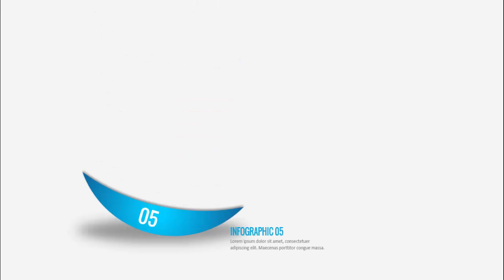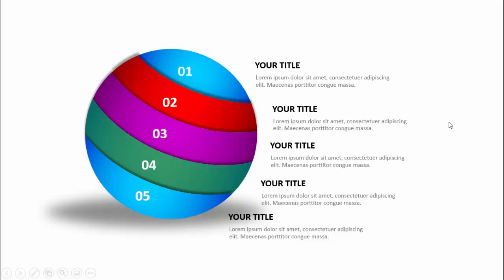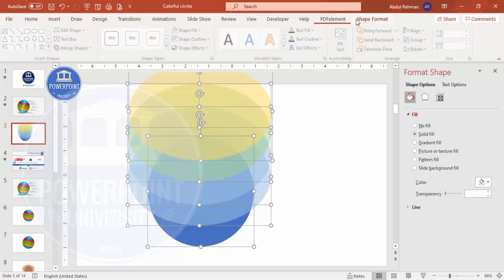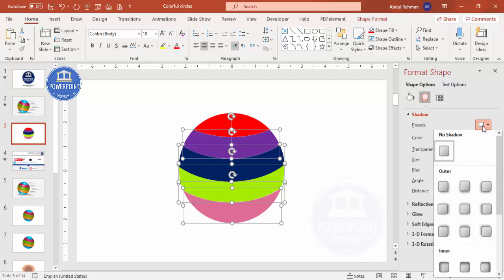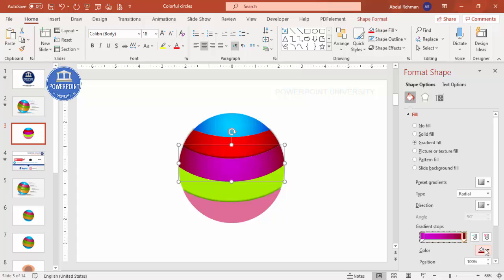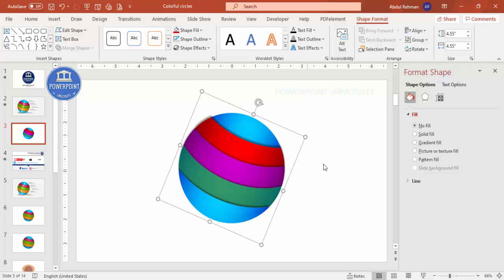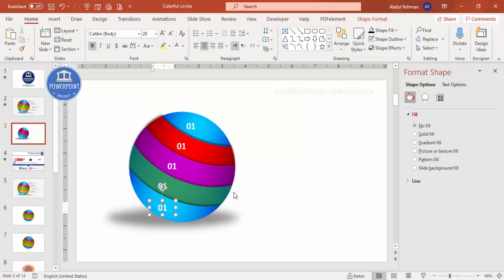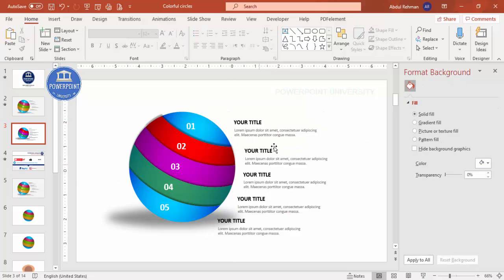Animated 5 Steps Infographic Slide in PowerPoint